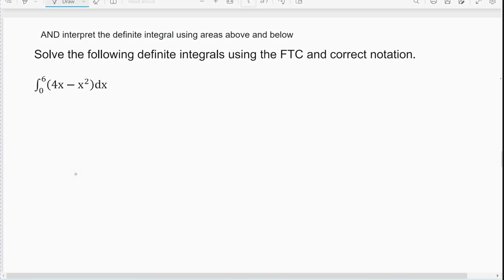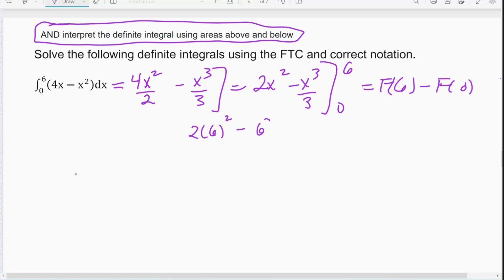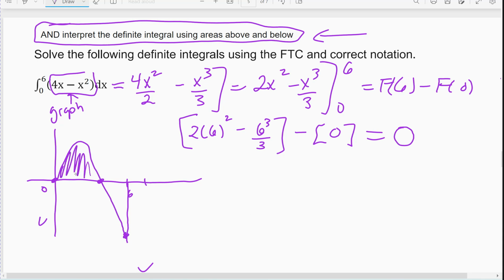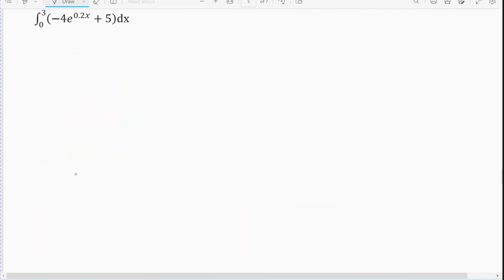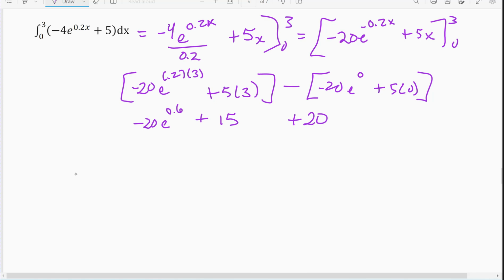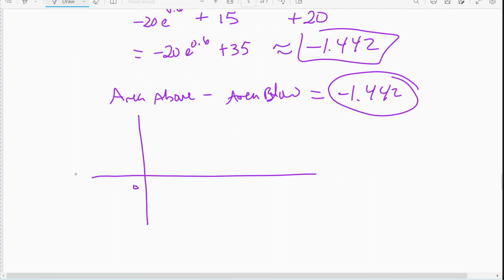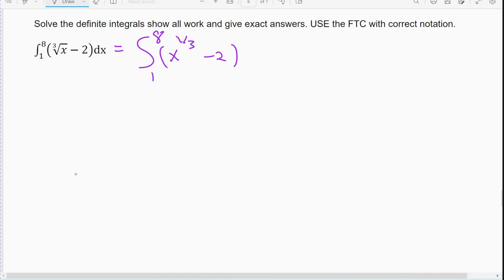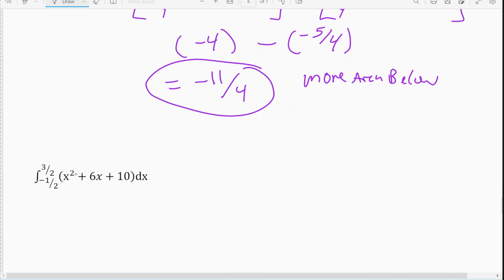4 3 video 4 FTC and areas